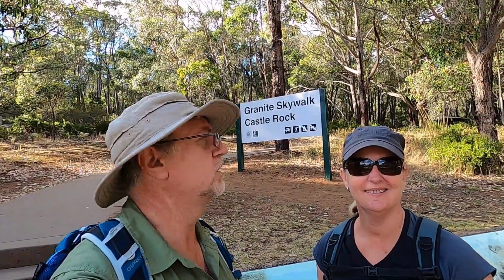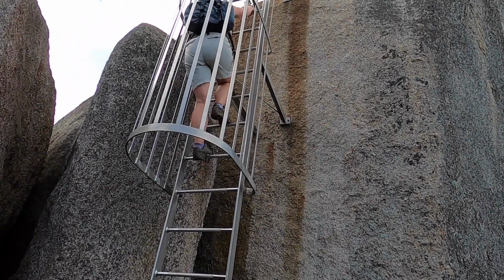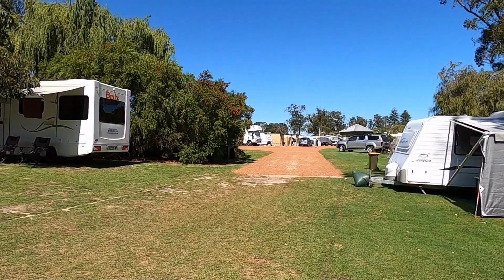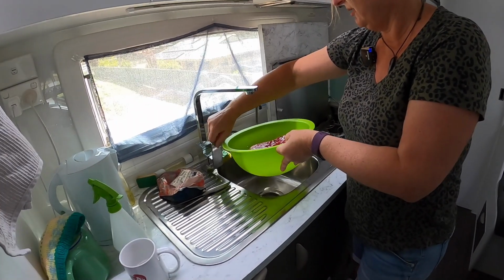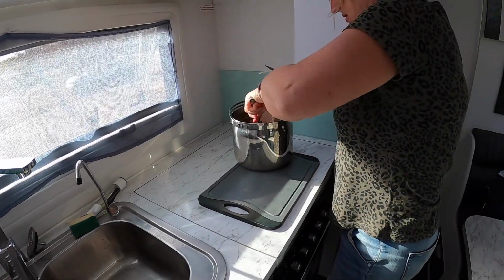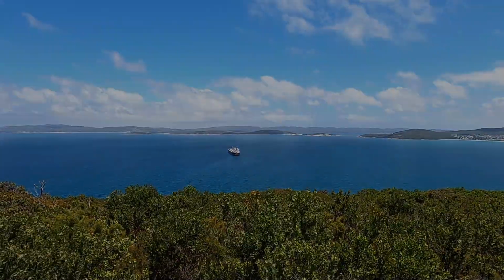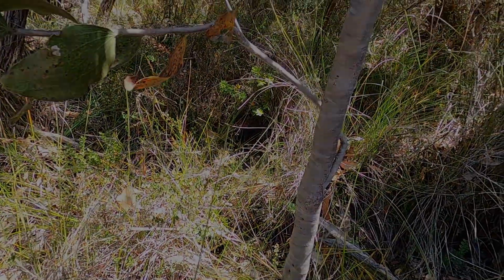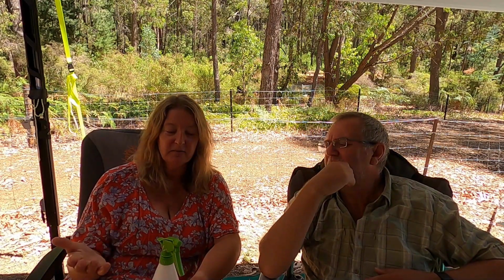Episode 2: Albany & The Porongorups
We head back south and do a couple of good, short walks in the Albany area.